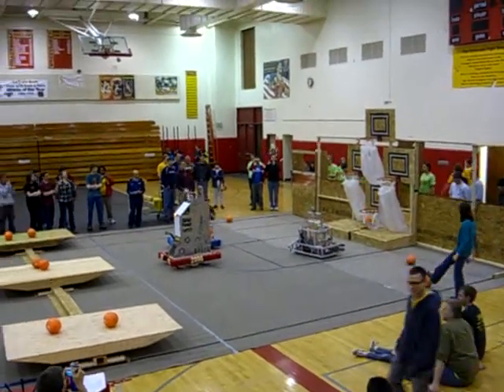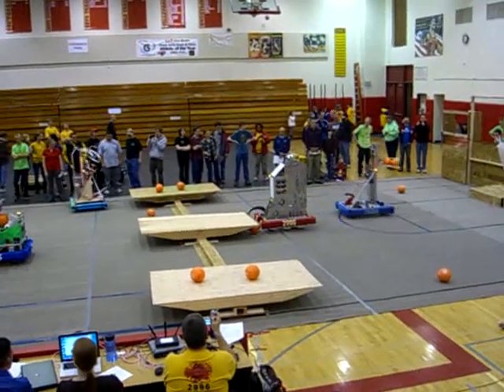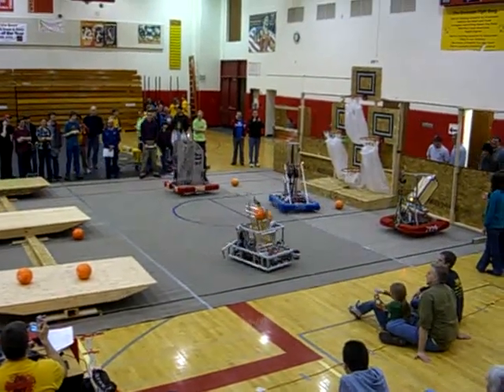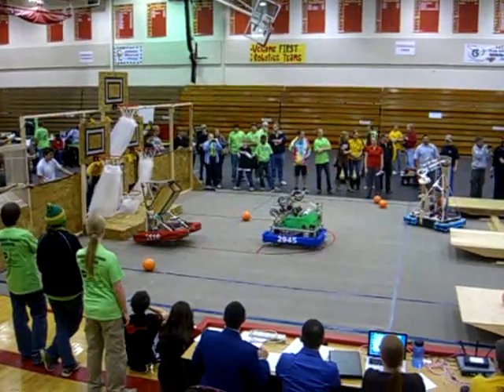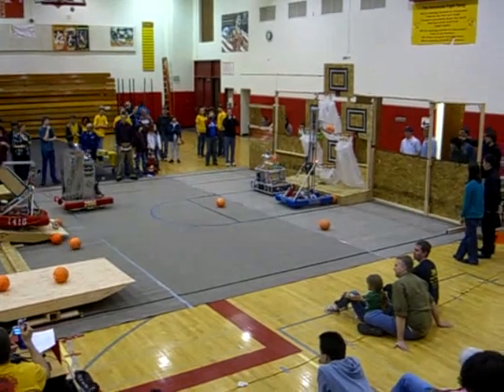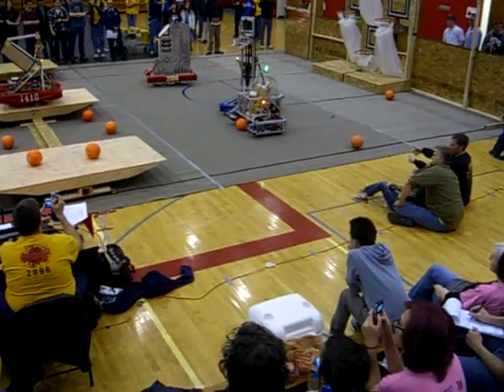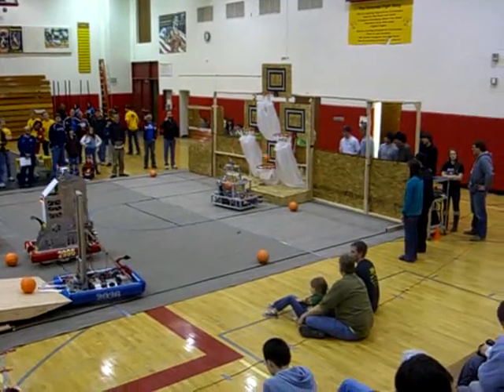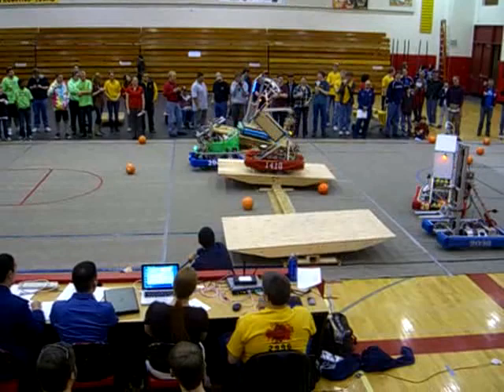FRC Robotics Scrimmage - Feb 18, 2012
3 and 3 robot scrimmage at the FIRST Robotics Competition scrimmage held at Coronado High School in Colorado Springs, CO. Boulder HS and Fairview HS robots are on the right side of the court.